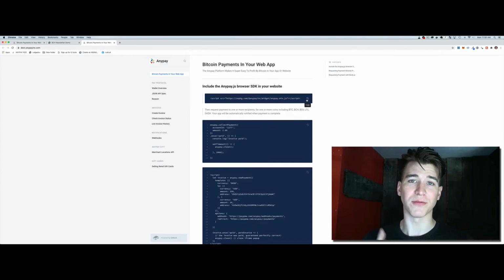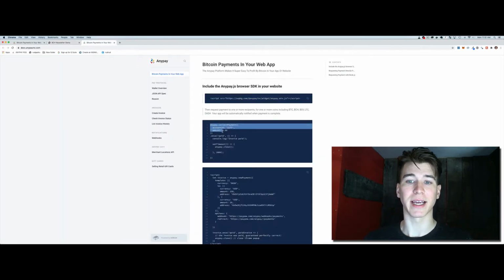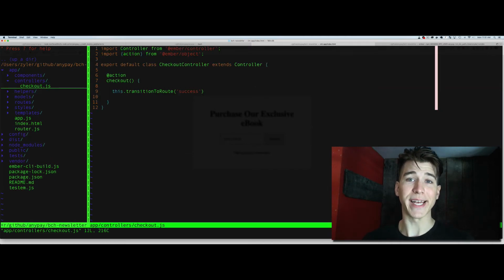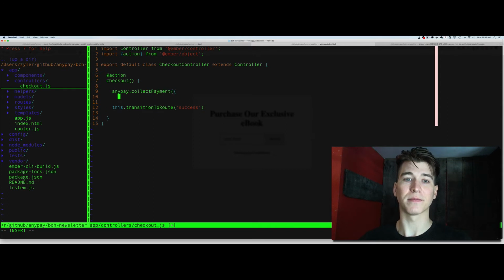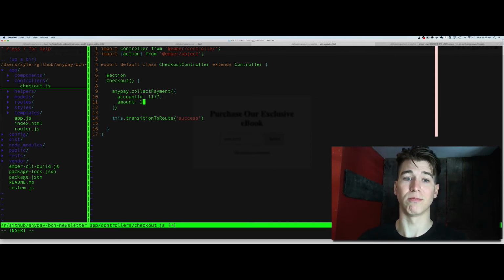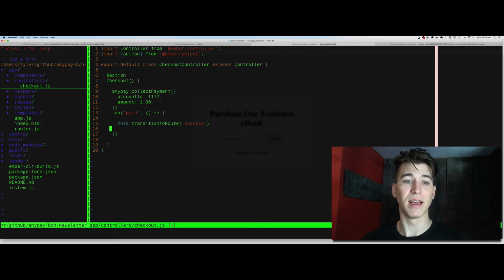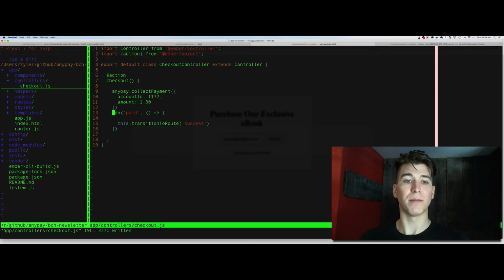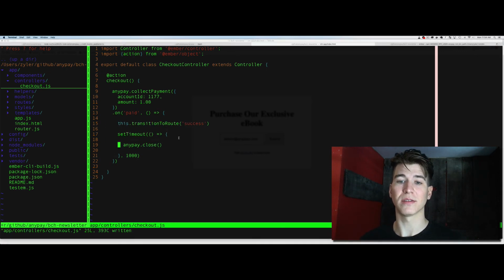Easiest Way To Earn Bitcoin Cash On Your Site -- 4 Lines of Code!!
Learn how to use anypay.js web payments SDK for cryptocurrency to add payments to your site in five minutes or less.